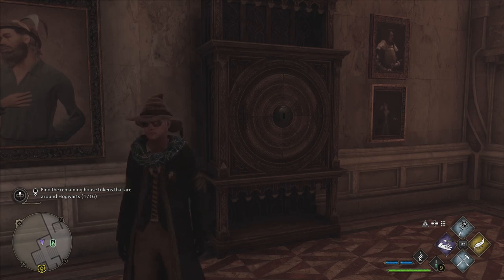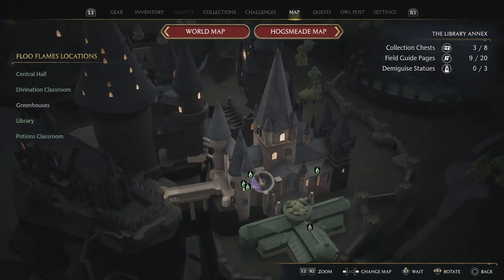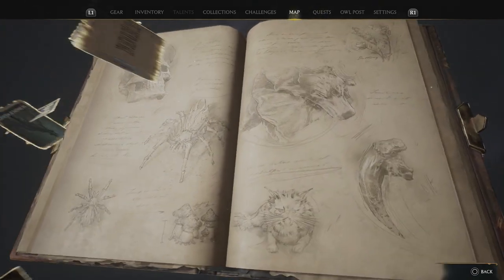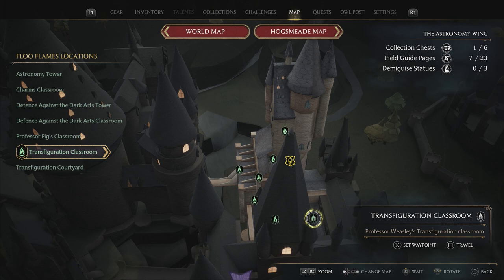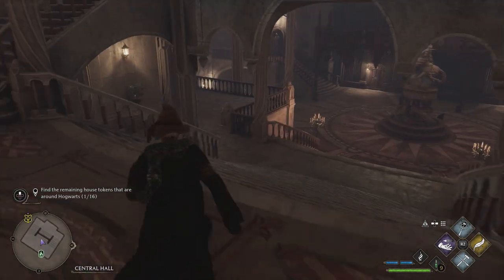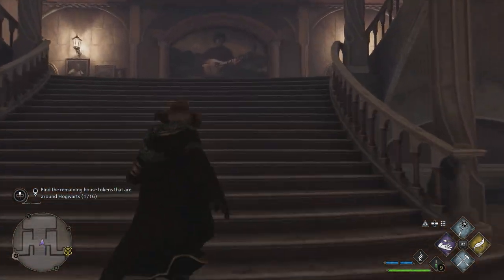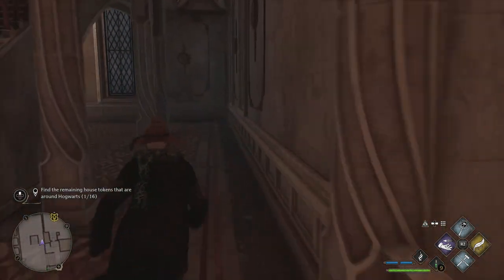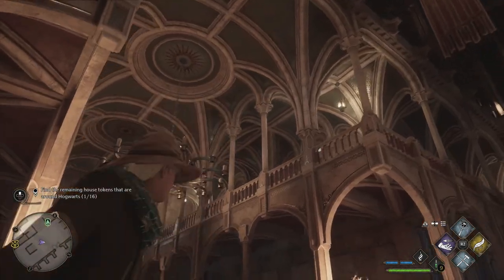How To Open Locked Cabinets In Hogwarts Legacy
The locked Cabinets you can find in Hogwarts Legacy are part of a secret side quest involving your House Chest.